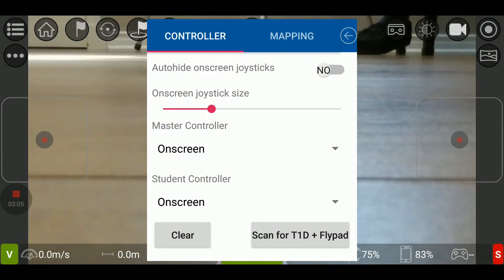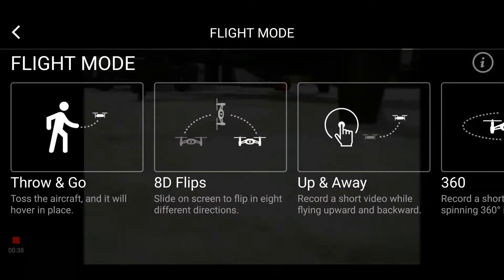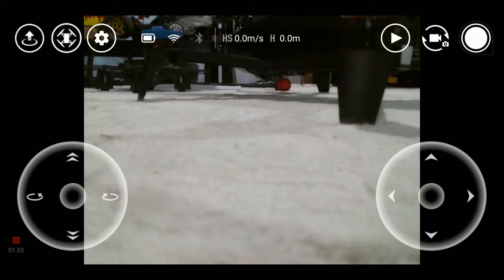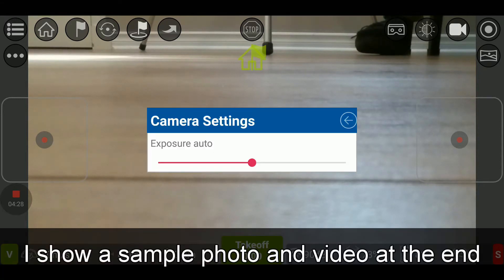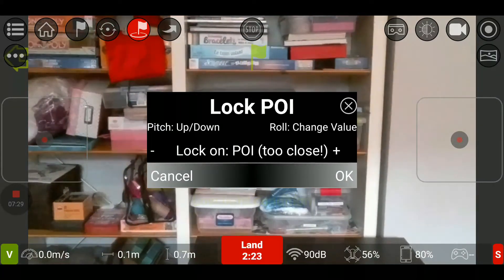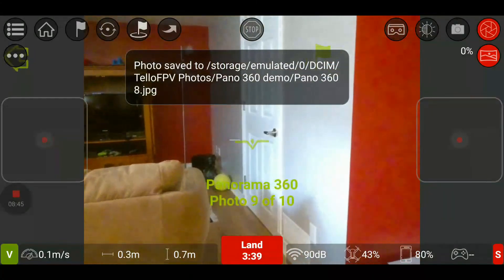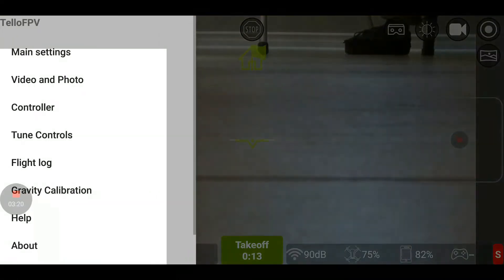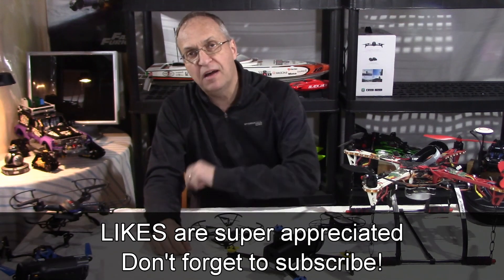Ryze Tello drone | The excellent Tello FPV App!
The Ryze Tello has been available for quite some time now but it is very nice to see that there is a new App for it. The Tello FPV app is very sophisticated as you will see in this video.  Rather than focusing on the flight capabilities of Tello, which I did review about a year ago, I focus on the new Tello FPV App.  Highly recommended.  It gives you a lot more control than the stock App, even including the capability to fly with two controllers, one master and one student.  This is very cool.  Same with "Lock on POI" feature!

Don't miss my other videos on drones.  Remember that LIKES are very much appreciated if you enjoyed this video.  Thank you everyone for visiting my channel.